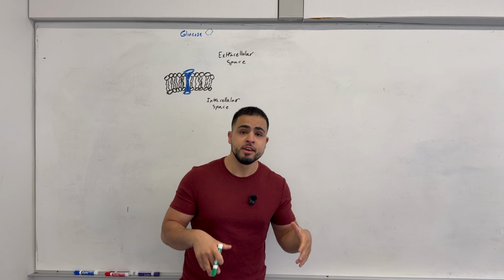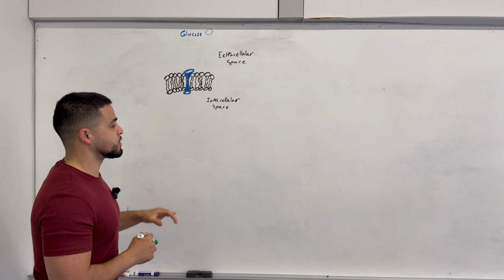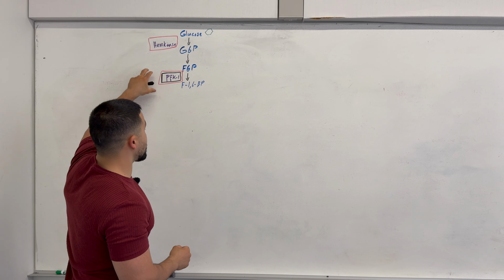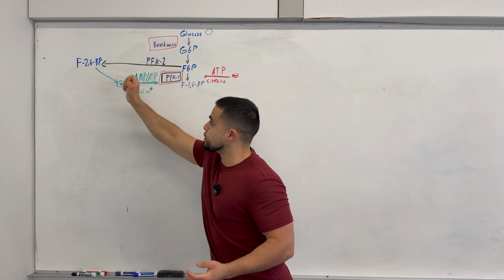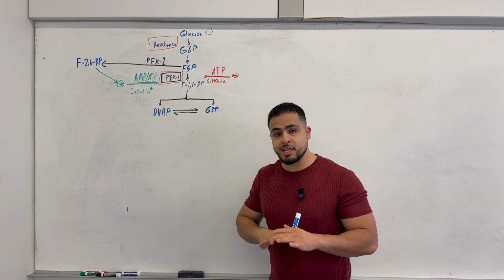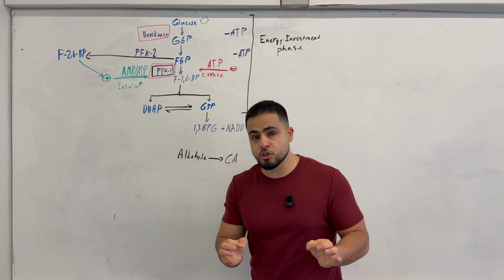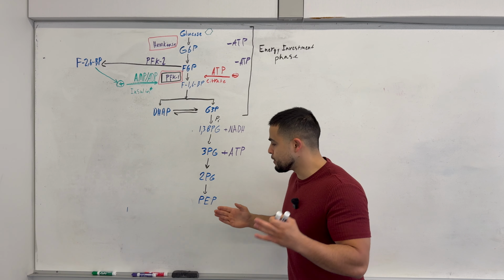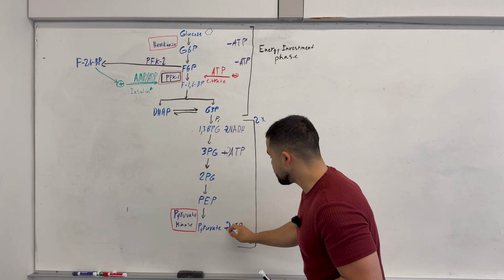Glycolysis Explained | MCAT Biochemistry - High Yield